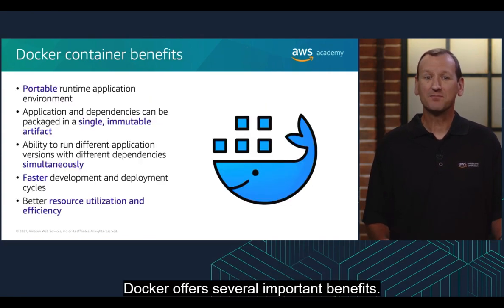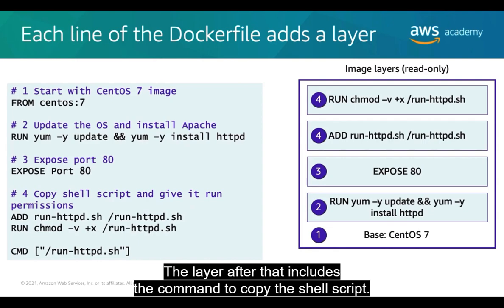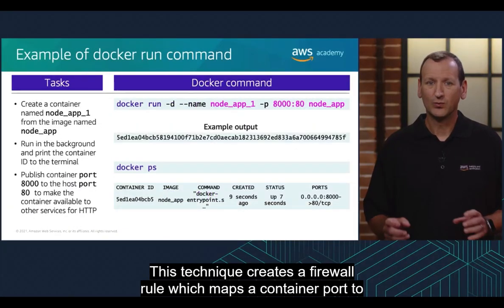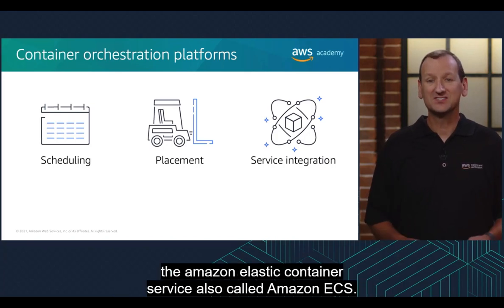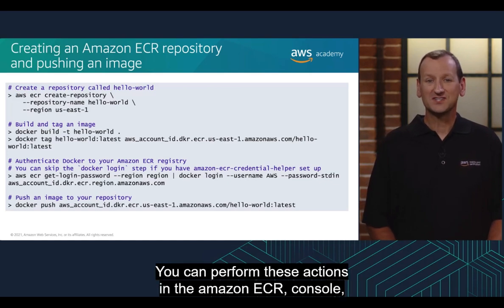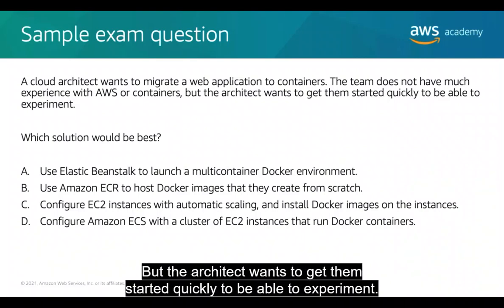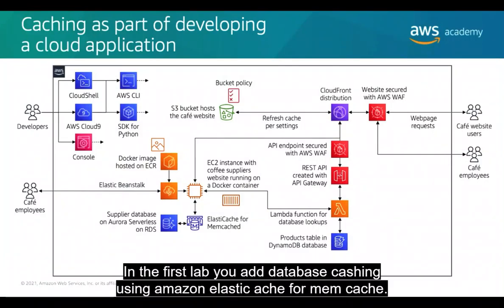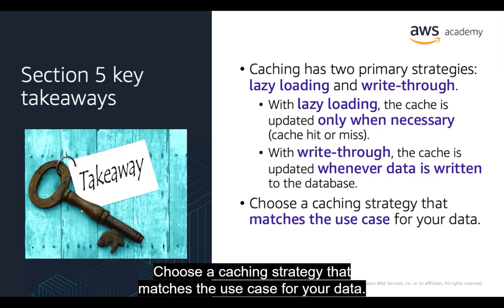AWS Academy Cloud Developing - Module 8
This module is about Introducing Containers and Container Services, you'll learn:
- Introducing Docker containers
- Introducing AWS container services
- Deploying applications with AWS Elastic Beanstalk
- Caching strategies